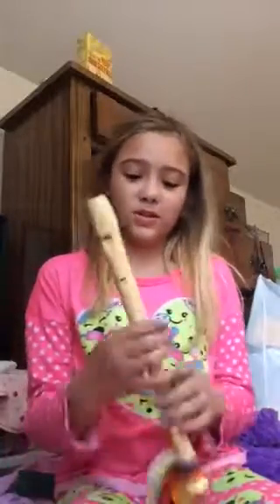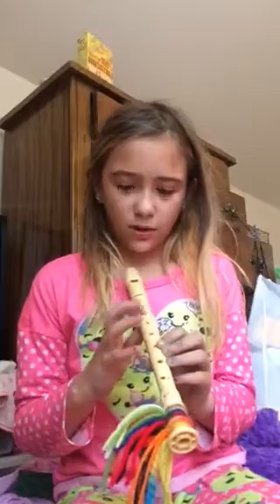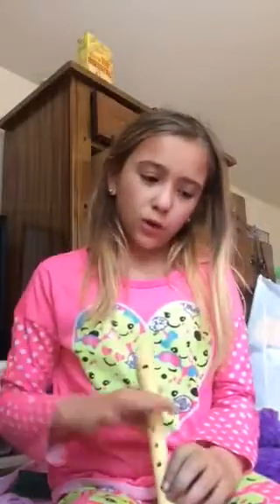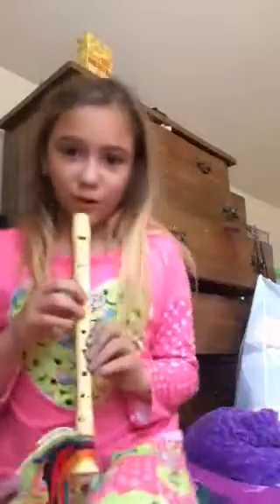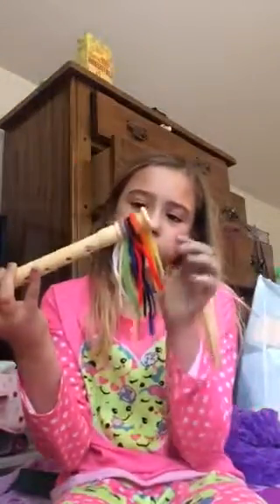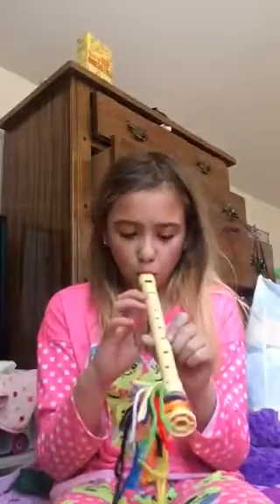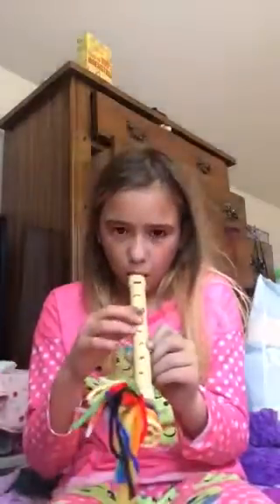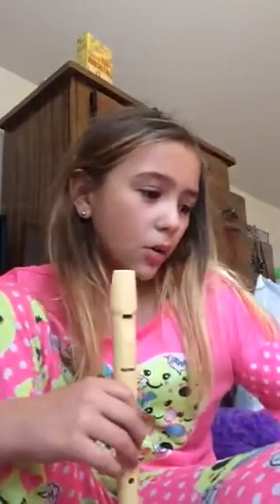How to play Mary had a little lamb on recorder